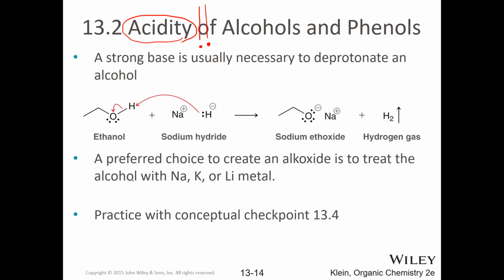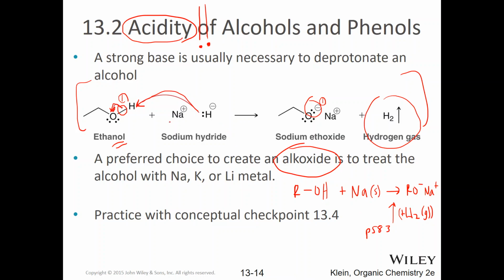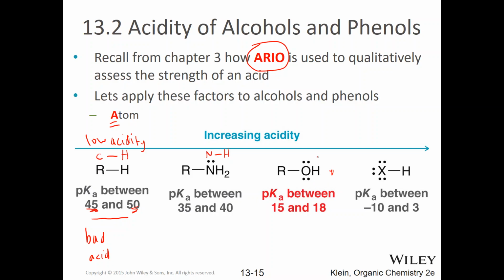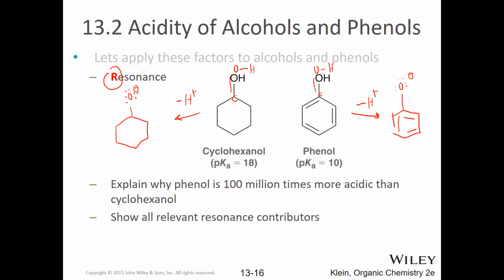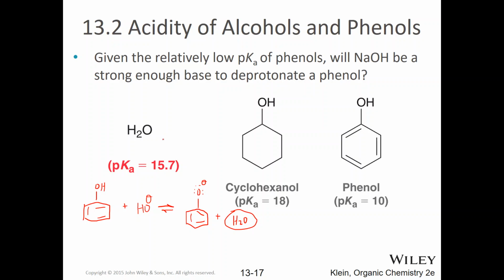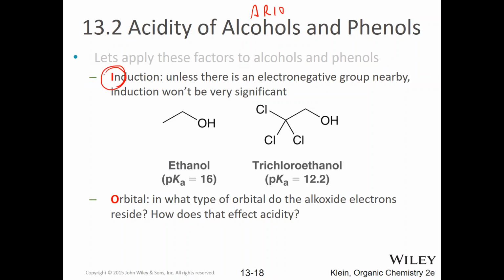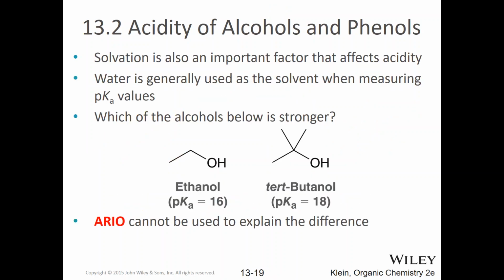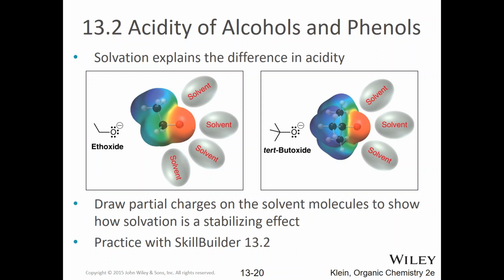Klein2ed, Section 13.2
Acidity of Alcohols and Phenols